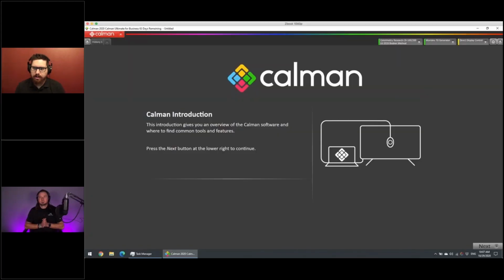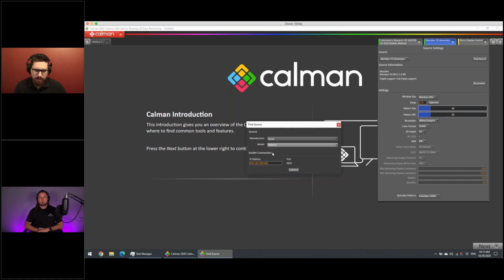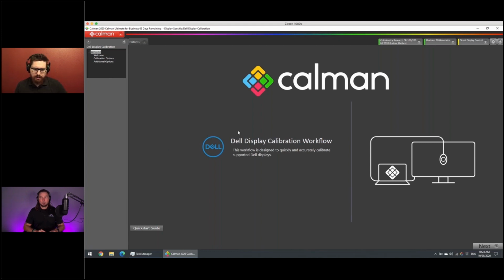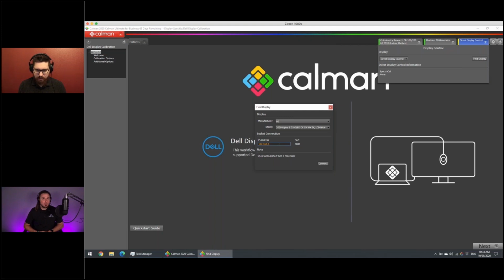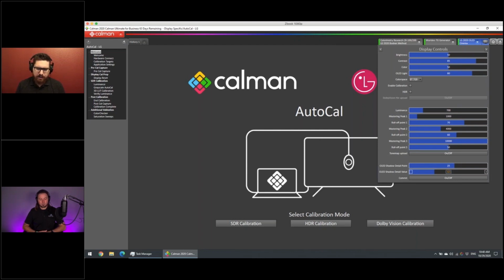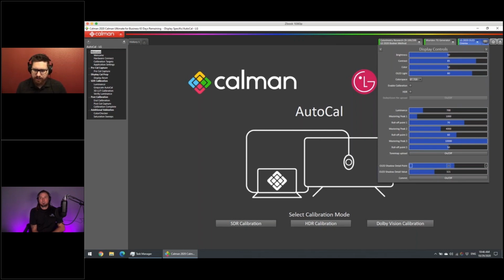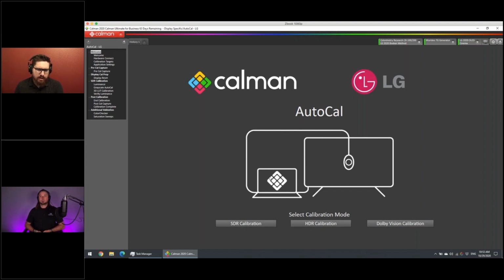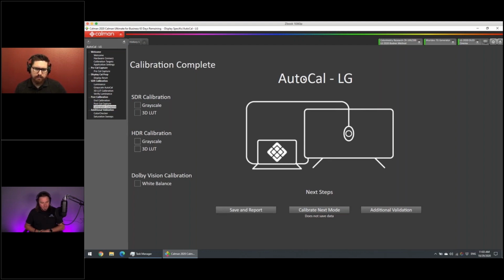Calman 2020 with Jason Dustal from Murideo and Tyler Pruitt from Portrait Displays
CalMAN by Portrait Displays is a powerful software package used by display calibrators all over the world. Join Jason from Murideo and Tyler from Portrait Displays as they chat about what's new for CalMAN 2020. There are some new workflows and features that calibrators will love! For more information on Murideo hardware and CalMAN software visit: